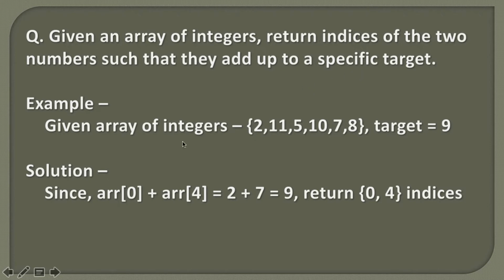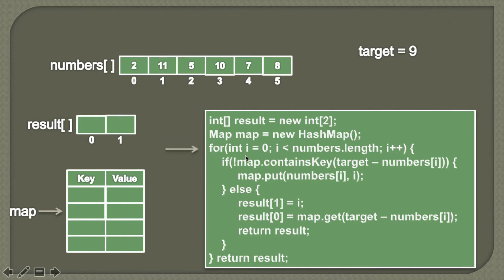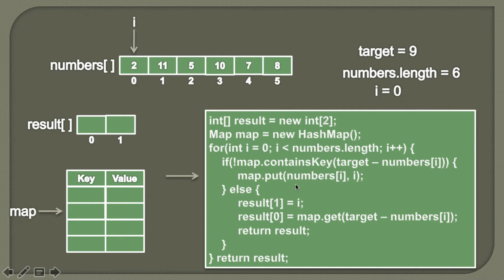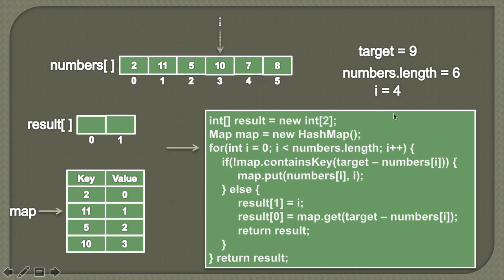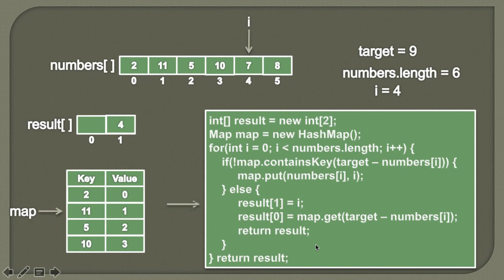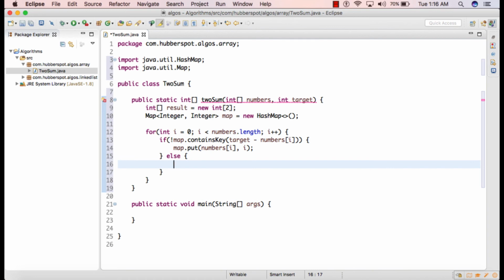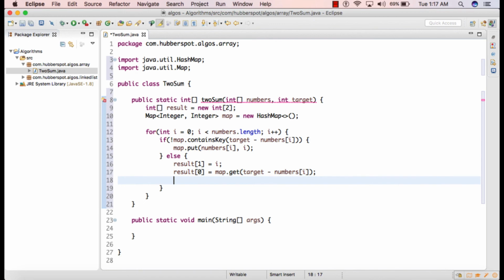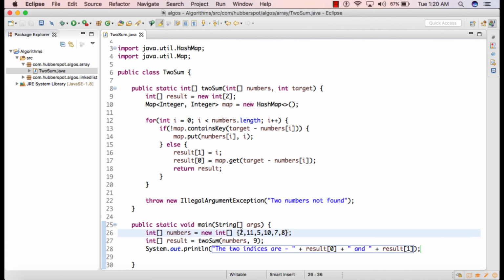LeetCode #1: Two Sum I | Facebook Coding Interview | LeetCode Two Sum Java